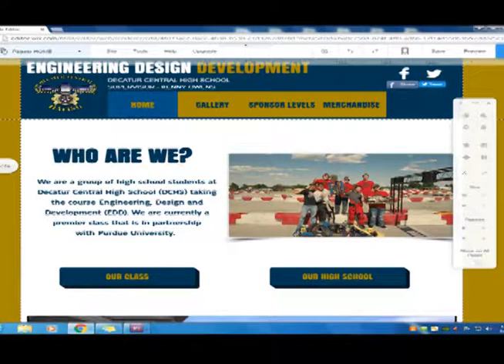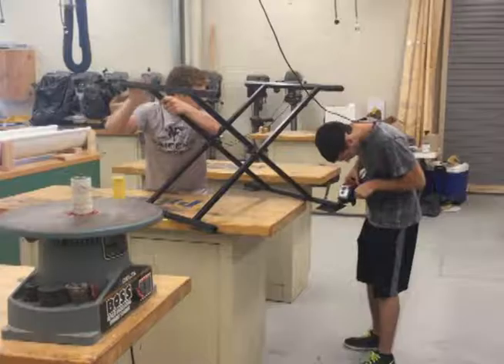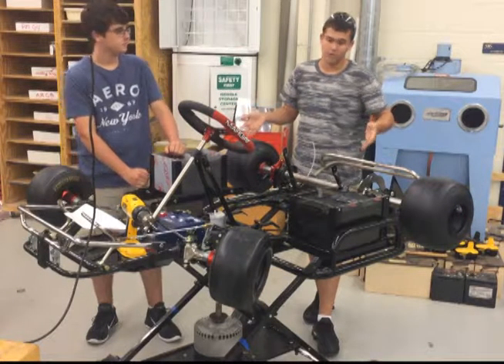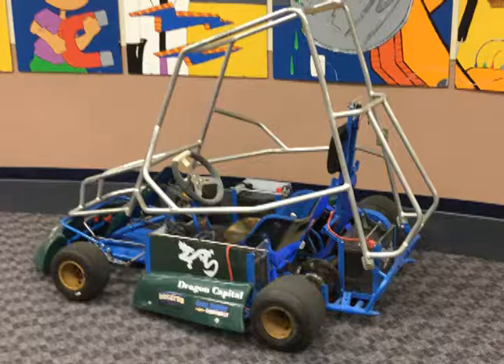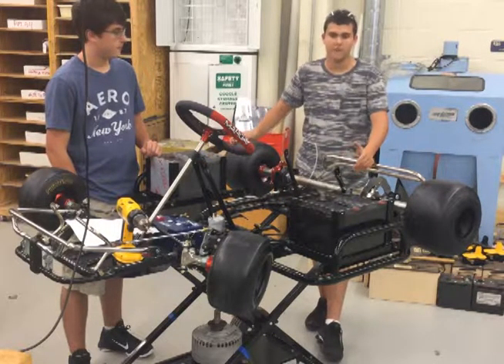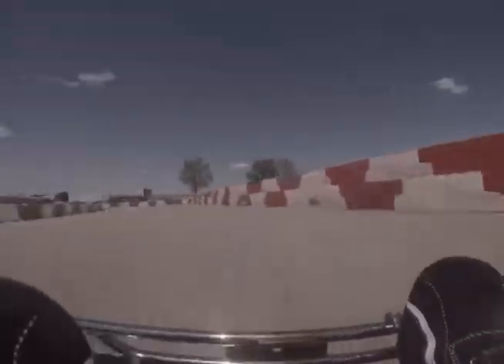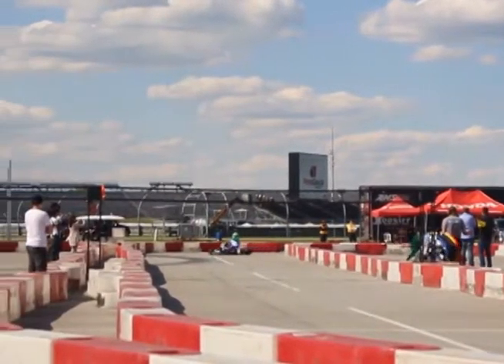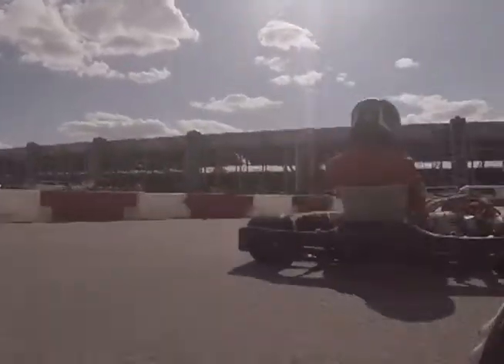Decatur Central MSTEM video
This is video created by students to describe the Decatur Central High School Karting program.  This video contains interviews by the students.